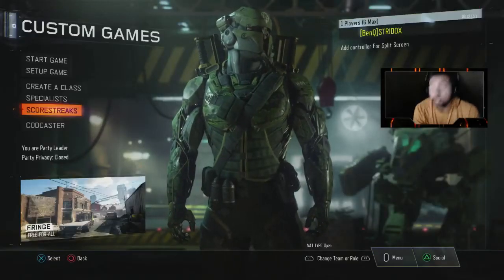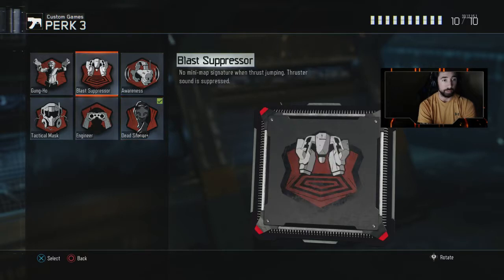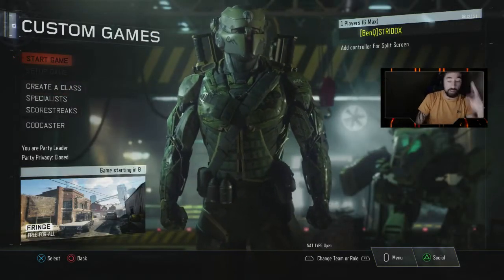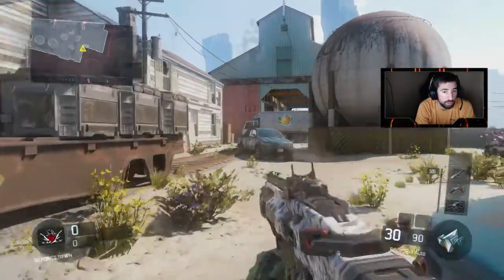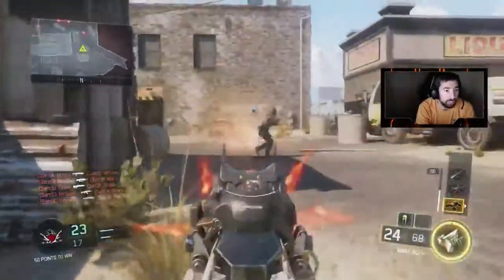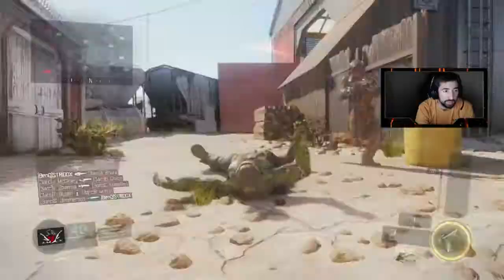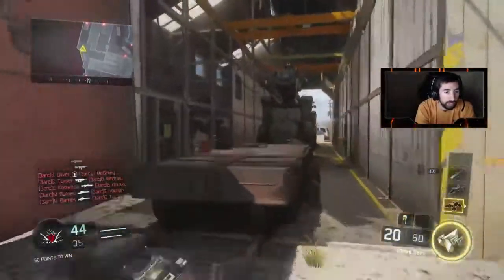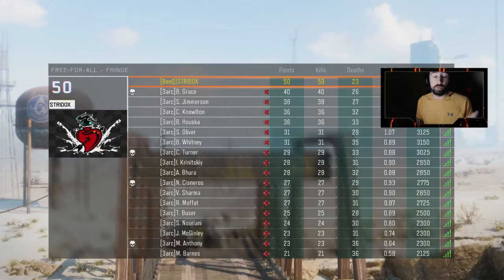Black Ops 3 - Competitive Game Class Setups